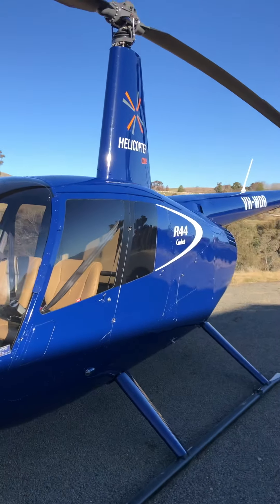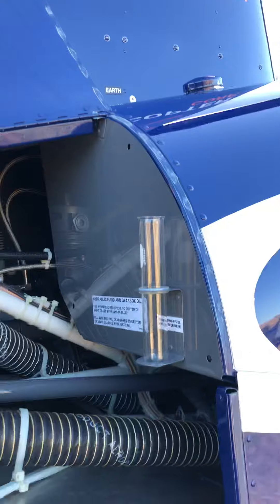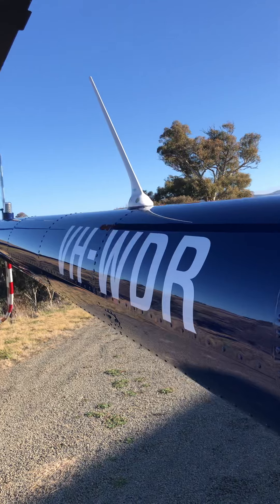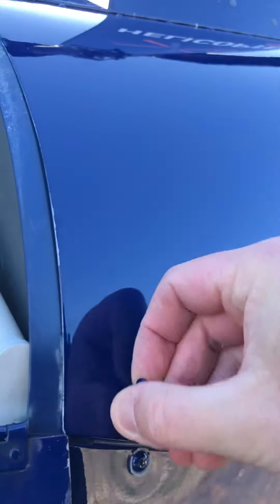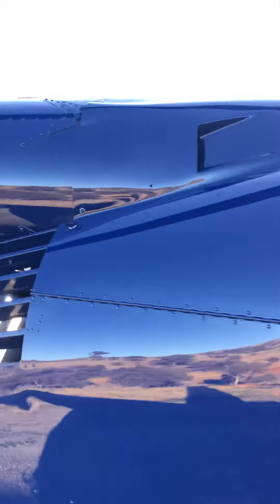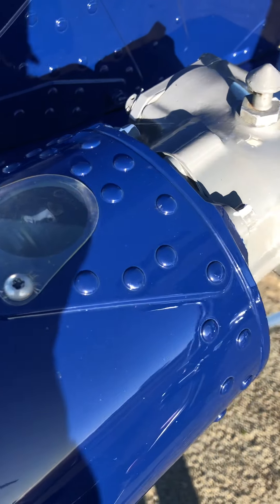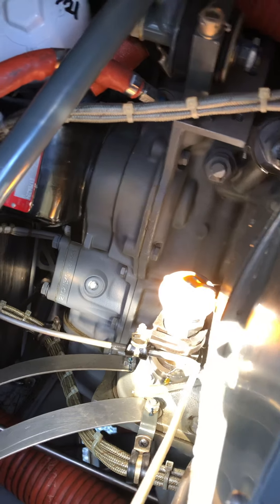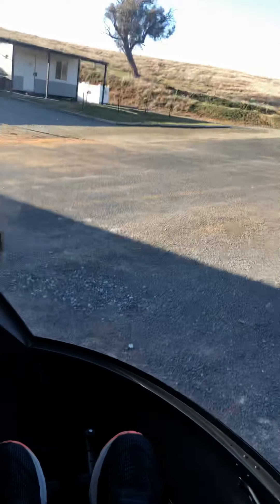Daily inspection R44 - quick walkthrough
After completing a full daily inspection on the R44 I thought I’d do a condensed vid to show a couple of mates.